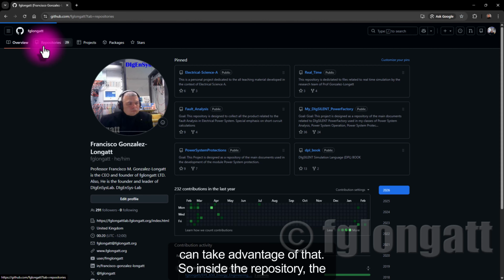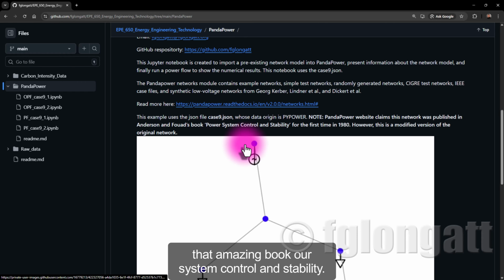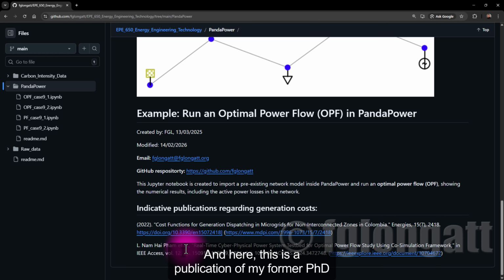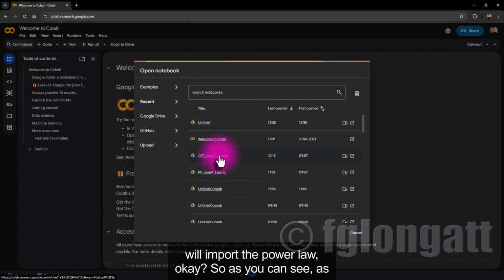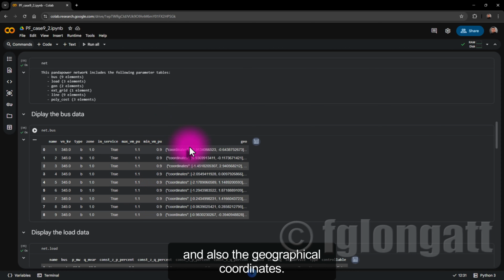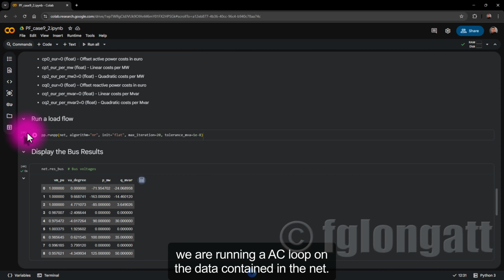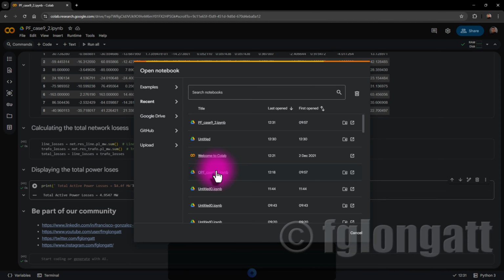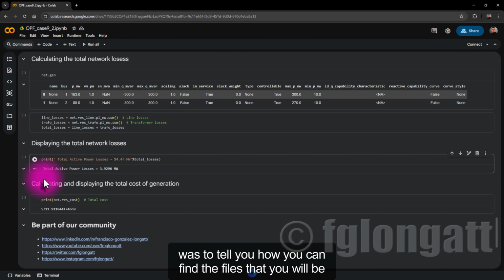⚡ AC Power Flow & Optimal Power Flow Explained! | PandaPower case9() in Google Colab🚀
⚡ AC Power Flow & Optimal Power Flow Explained! | PandaPower case9() in Google Colab (Full Tutorial) 🚀

Ready to supercharge your power system analysis skills? ⚡
In this video, we walk through AC Power Flow and Optimal Power Flow (OPF) using PandaPower in Google Colab, featuring the classic IEEE case9() test network. Whether you're a student, researcher, or practising engineer, this hands‑on tutorial will take your understanding to the next level!
No installations, no headaches — just Python, Colab, and pure engineering power. 💡🐍

✔ What AC Power Flow is and how it’s used in real power system operations
✔ How Optimal Power Flow (OPF) minimises cost, losses, and improves grid efficiency
✔ How to load and explore the case9() network in PandaPower
✔ Step‑by‑step execution of AC Power Flow in Google Colab
✔ How to run a complete OPF and interpret the results
✔ Tips to avoid common errors and get clean, reliable simulations

⚡ Why Use PandaPower?
PandaPower is a modern, user-friendly library that delivers:
🔹 Fast and reliable power flow solvers
🔹 Native support for AC Power Flow & OPF
🔹 Extensive test networks like case9, case14, case118, and more
🔹 Ideal for courses, tutorials, research, and professional training
🔹 Integrated seamlessly with Google Colab — perfect for learning anywhere
Perfect for:
🎓 Engineering students
👩‍🏫 University instructors
🔬 Researchers in energy systems
⚙️ Power systems and smart grid professionals